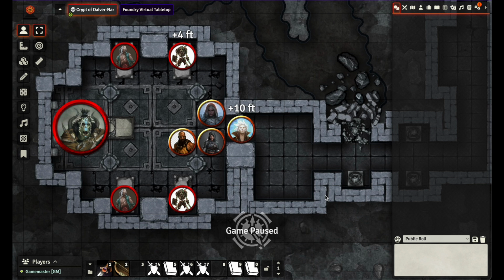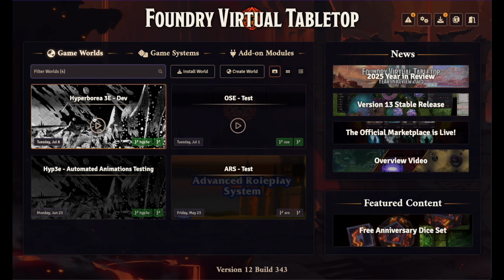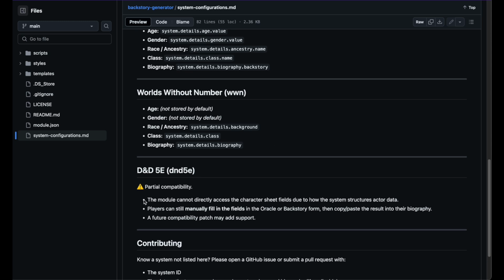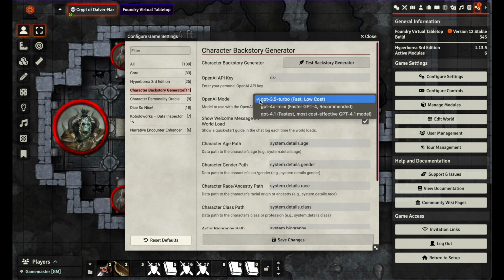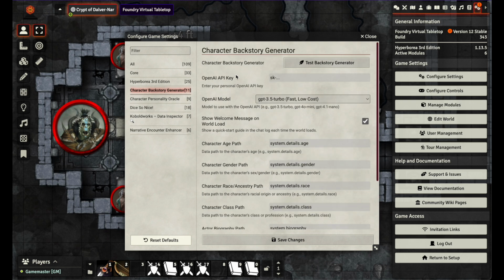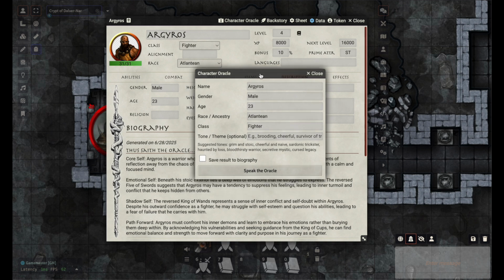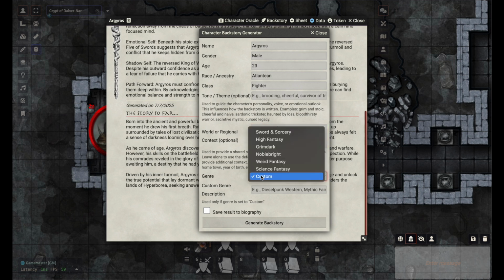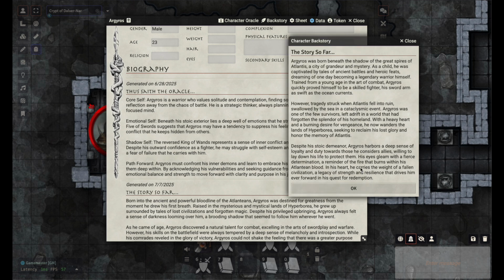Foundry VTT - Character Modules Demo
This video will demonstrate how easy these two modules are to use, and the benefits that players will enjoy if they are used.

What are the modules?
 - Character Personality Oracle
 - Character Backstory Generator